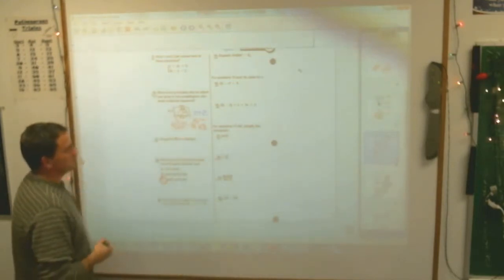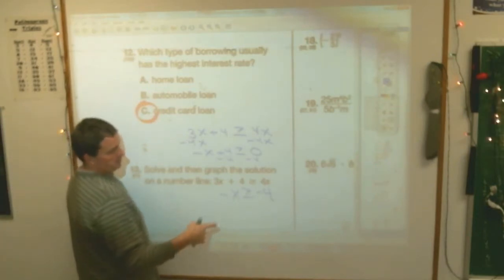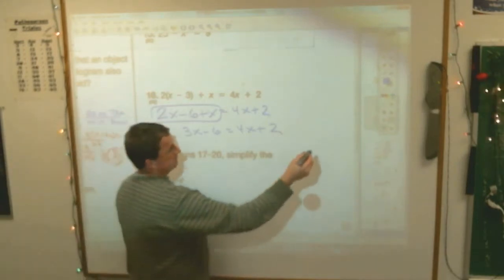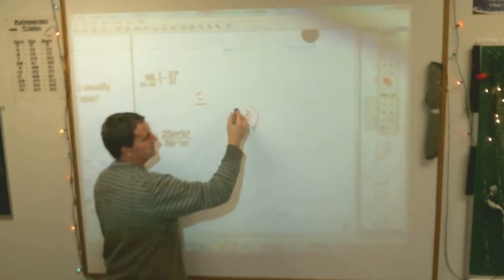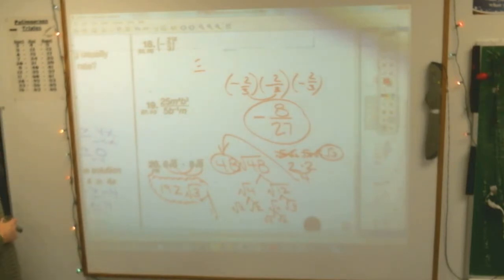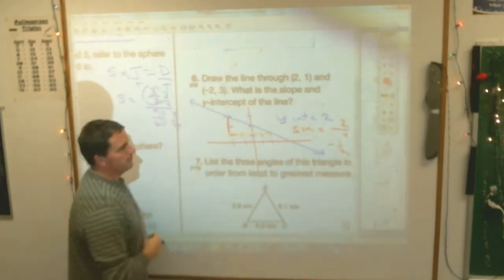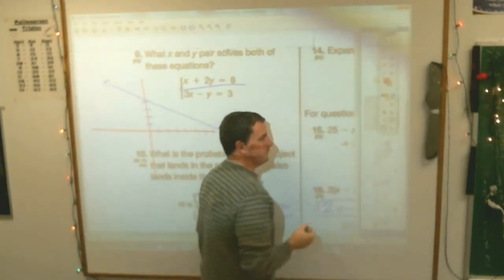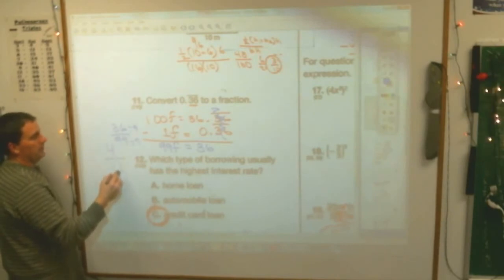8th PRetest 23A part II